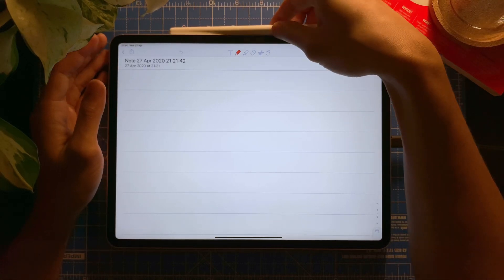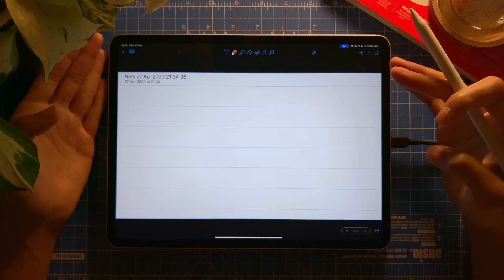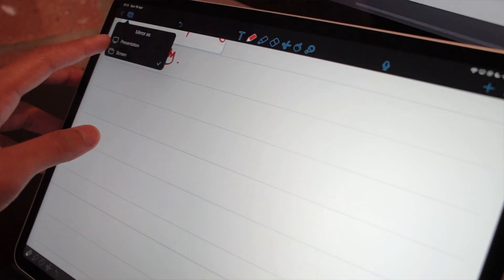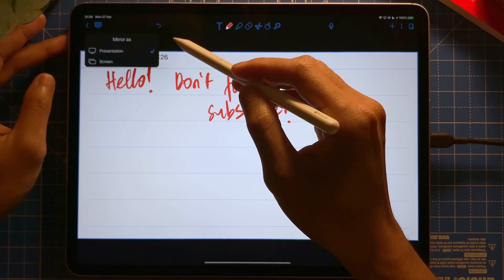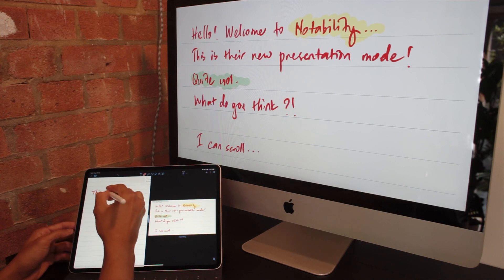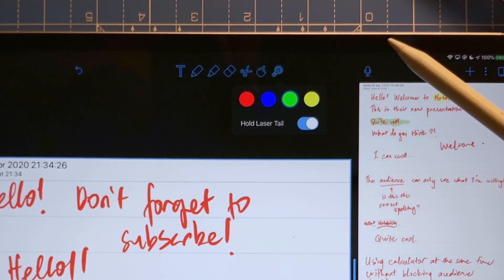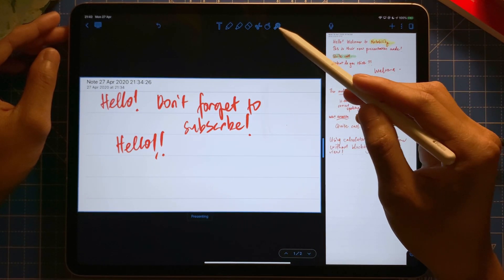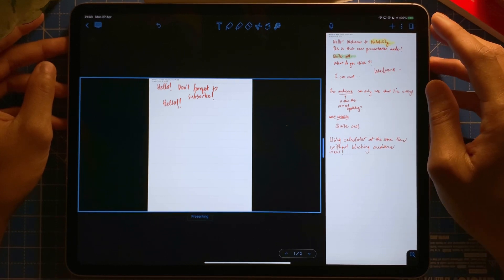How to use Notability iPad app in presentation mode with laser pointer to external display?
Time stamps 👇🏻
00:00 Intro and preview
00:44 Connect iPad to external display eg AirPlay mirroring or HDMI connection.
01:27 Mirror mode 1: Presentation.
02:36 Mirror mode 2: Screen.
03:06 Multitasking with different presentation modes.
04:49 Multitasking within GoodNotes - opening two GoodNotes notes at the same time.
05:47 Exclusive tool: Laser pointer!

Video recorded on Sony A7 & iPhone XS using FiLMiC PRO app.
Post-production editing using LumaFusion iOS app on iPad Pro.
Audio recorded using Neewer Condenser Microphone.